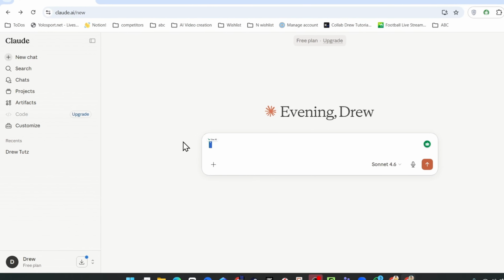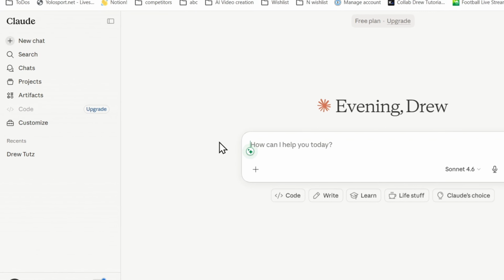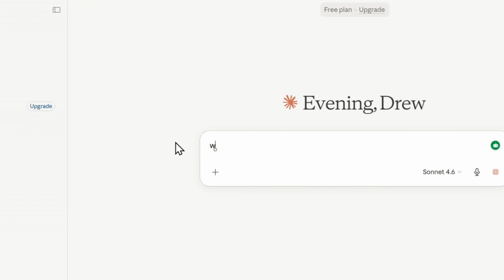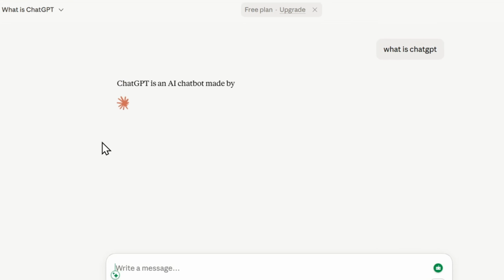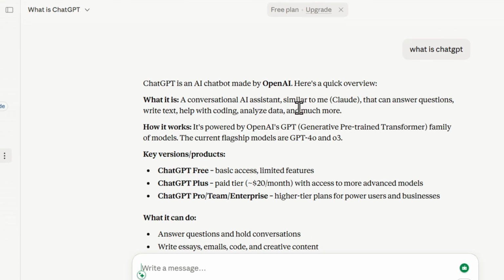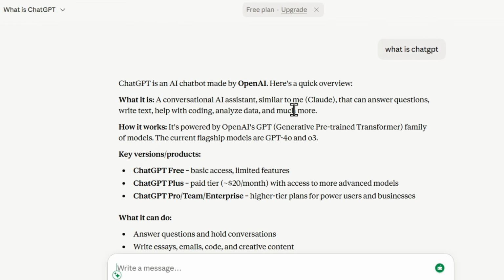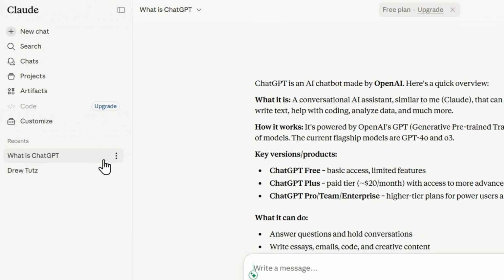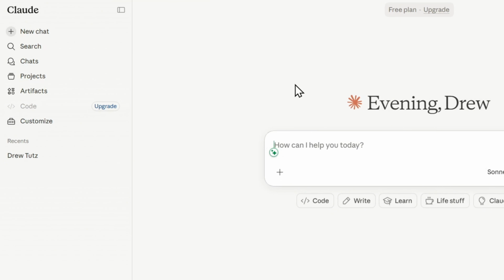Want to Remove a Chat in Claude AI? Follow This Step by Step Guide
How to remove a chat in Claude AI with this easy step-by-step guide.
Learn how to delete conversations in Claude AI and manage your chat history quickly.

In this tutorial, you'll see how to remove chats from Claude AI using simple steps on desktop or mobile so you can organize or clear old conversations.

📌 What you’ll learn:
• How to remove a chat in Claude AI
• How to delete Claude AI conversation history
• How to manage saved chats in Claude AI
• How to clean up your Claude AI account
• How to remove unwanted conversations
• Tips for organizing Claude AI chats

Follow this step-by-step guide to delete chats in Claude AI easily.